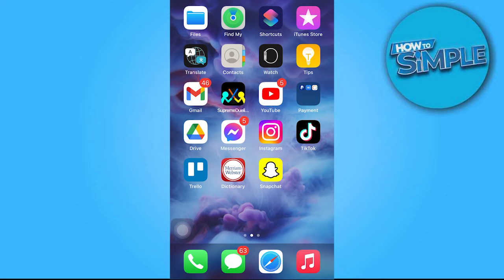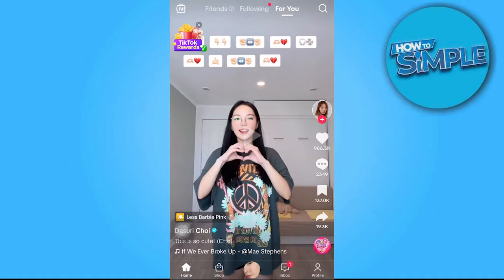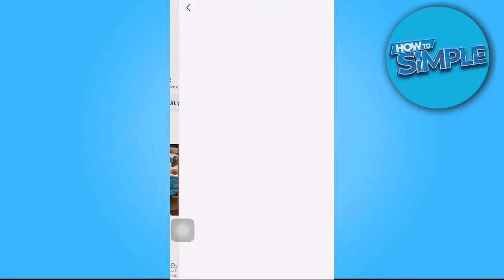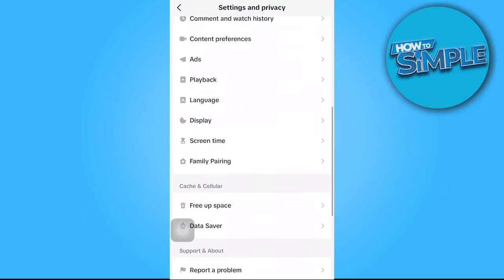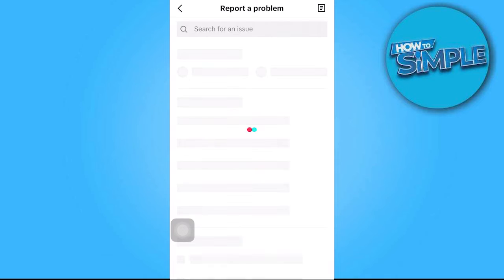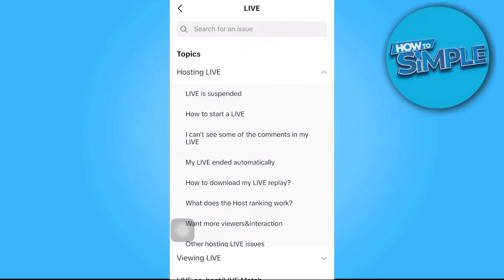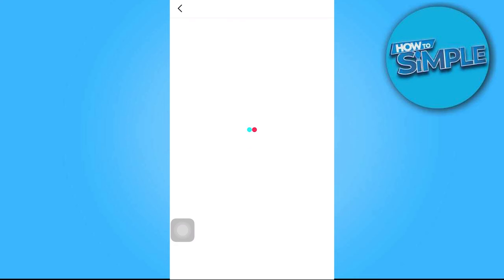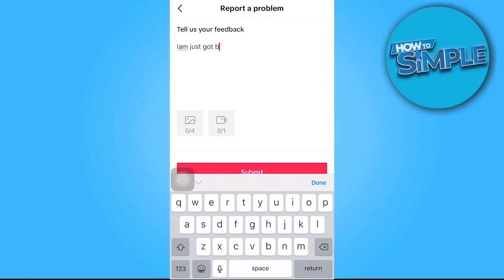How to Fix Banned on TikTok Live (2025)